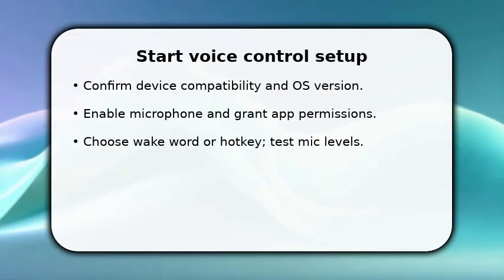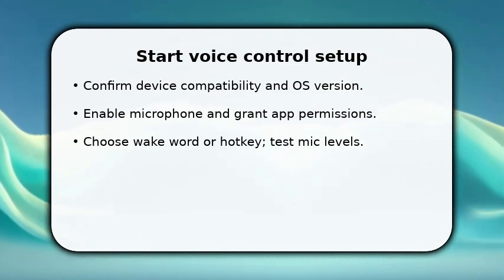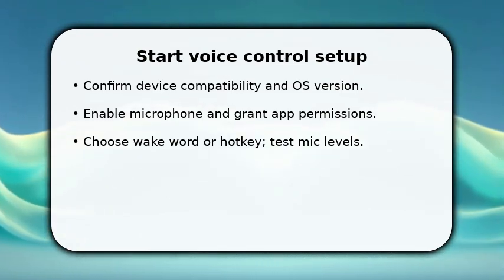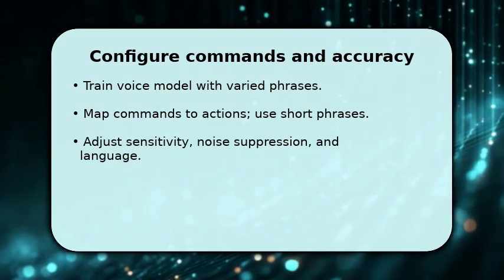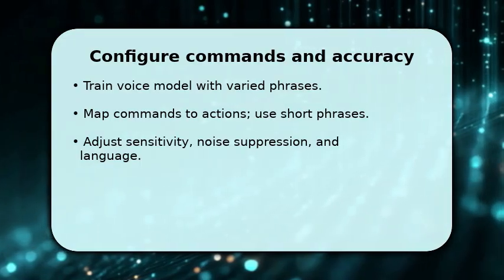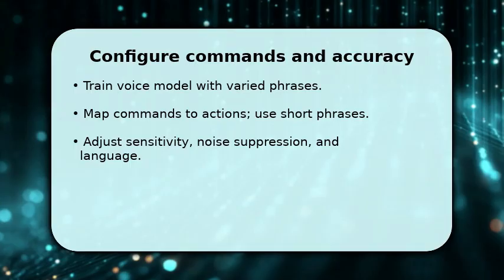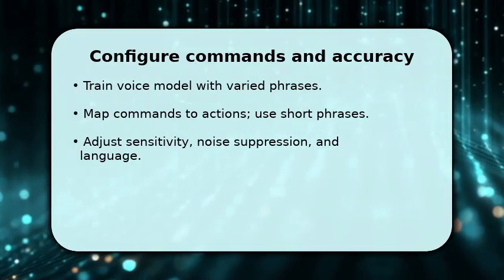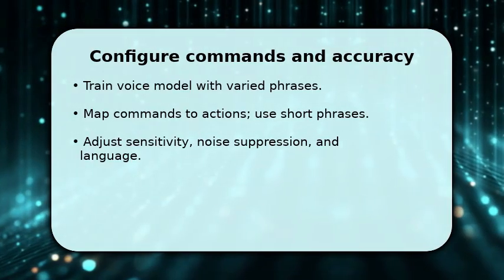How to Do Voice Control (updated)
Discover the latest techniques in voice control technology to enhance your device' extrinsic interaction. This updated video tutorial guides you through setting up and using advanced features for a seamless experience.